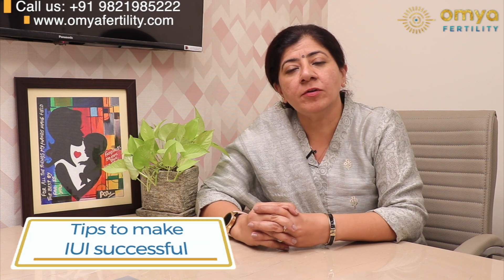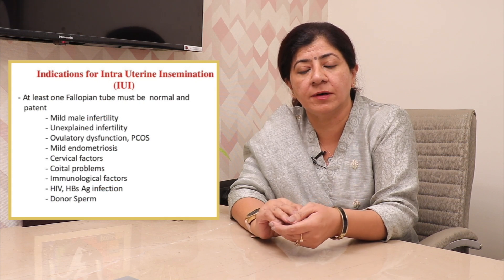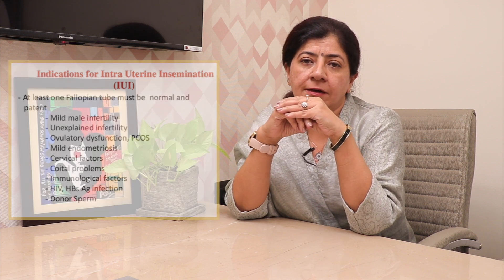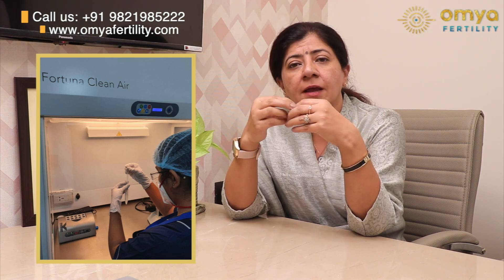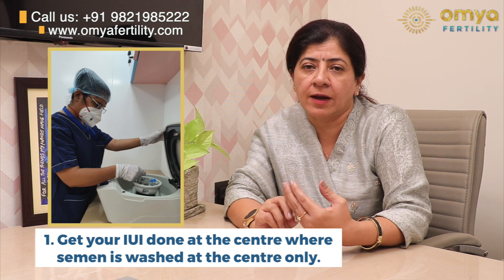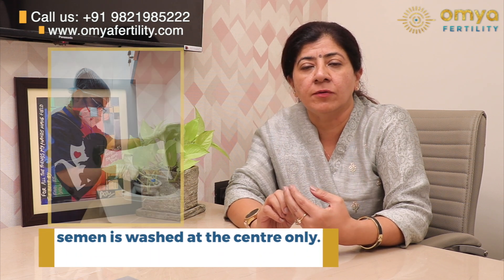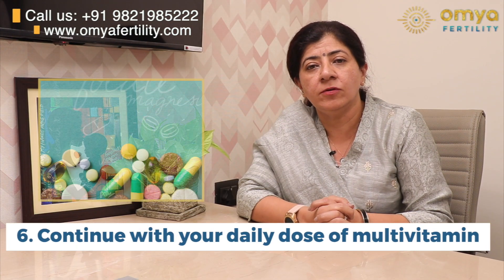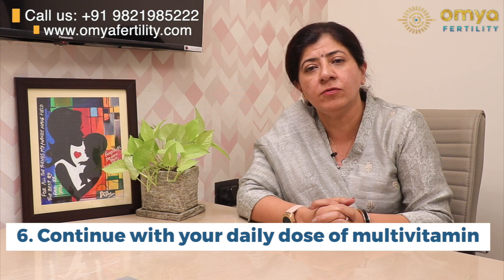IUI- Meaning, Success Rates,Tips for IUI Success| Omya Fertility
Who Needs IUI| Right Candidate for IUI| IUI Success Rates in India| Best IUI Clinic in Delhi|

In this video, Dr Seema Bajaj explains what is IUI, how IUI is done and how to make IUI successful.

0:00- Introduction
0:11- What is IUI?
0:29- Who is IUI useful for?
0:42- Factors for the success of IUI
0:54- What happens in IUI?
1:33- IUI success rates
1:44- Tips to make IUI successful

OMYA FERTILITY
We are passionate about fertility!
With a high success rate, Omya specialists have years of experience in providing the best care and productive results. Omya Fertility, we target all our efforts in providing better and customized care to all our patients throughout the treatment.

+91 11 – 46810022, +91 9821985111/222/333/444

About Omya Fertility Clinic

Omya means ‘Life Giving’. Like the positive vibrations that are generated by the sound of om, we at Omya ensure that you have a positive experience, customized treatment and successful results. We pioneer in offering core treatments including IUI, IVF, ICSI, PGT. All our fertility procedures are targeted towards ensuring that you conceive a healthy baby while ensuring your health and wellbeing.

Services offered at Omya Fertility include -
✔ Infertility Services
✔ IVF, ICSI, IUI Treatment
✔ Egg Freezing / Cryopreservation
✔ Gynaecology & Endoscopy
✔ Obstetrics & Pediatrics
✔ Men’s Health Services

Our functioning at ‘OMYA’ draws its reinforcement from MOTHER EARTH wherein we strengthen your faith in ‘Preservation of life ‘ which is the central objective of human existence. Indeed unnatural and Miraculous conception does not compromise one’s chastity or submissiveness to God rather it is a sign of their submission to God who chooses them to conceive progeny.

Omya Fertility
Address:
Safdarjung Enclave, A-1/311, Nauroji Nagar, New Delhi – 110029